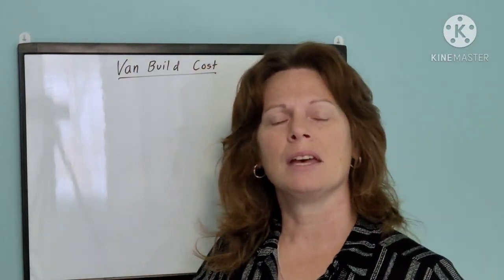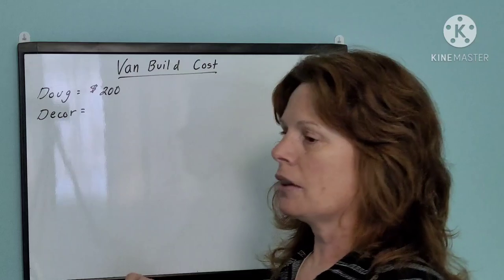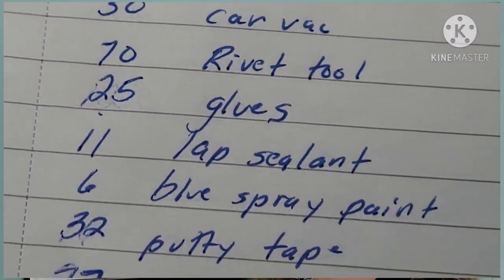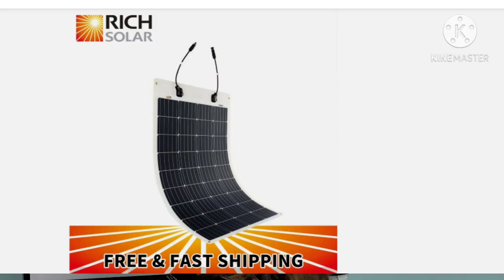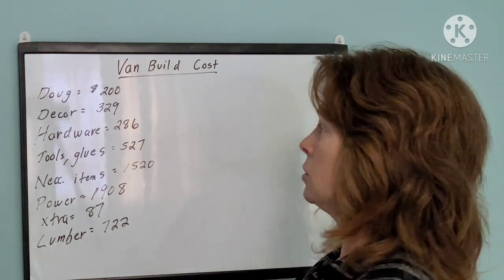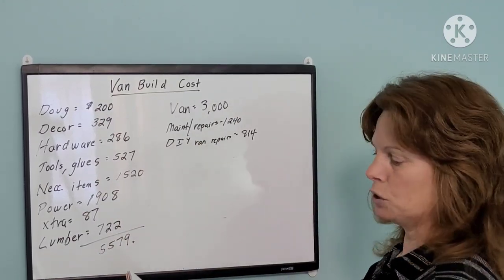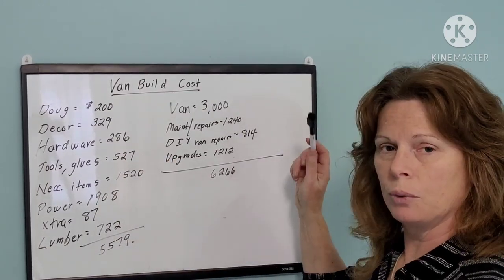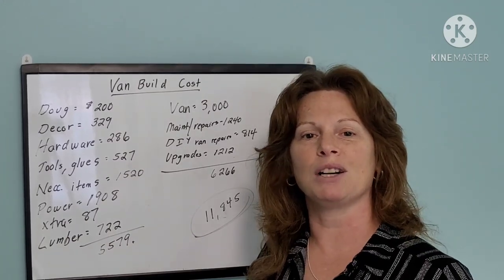COST OF MY CAMPERVAN BUILD, 2002 FORD E350 EXTENDED, built in 2020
In this video I break down by category the cost of my camper van build of my 2002 Ford E350 extended van built in 2020.
push lights
magnetic rechargeable lights
brackets for flip up table on door
gas one butane stove
gadjit cup keeper
neodymium magnets
glow in the dark paint
brita water bottle
cell phone mounts
my sink
marine foot pump
rivet nut or plus nut tool
rv roof vent
rust converter
thinsulate insulation
bucket toilet seat
max air deluxe fan
lap sealant
the club